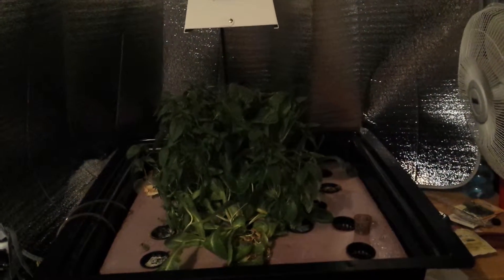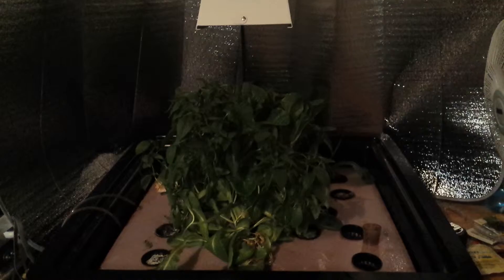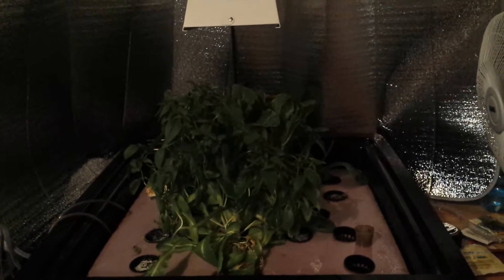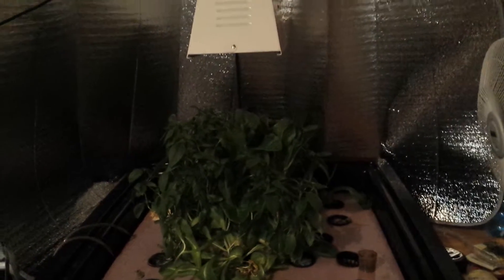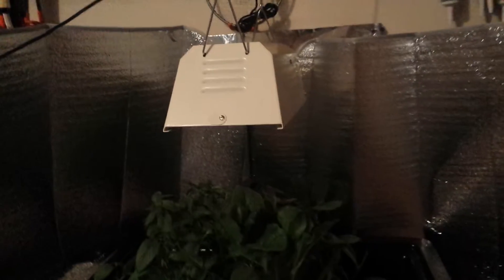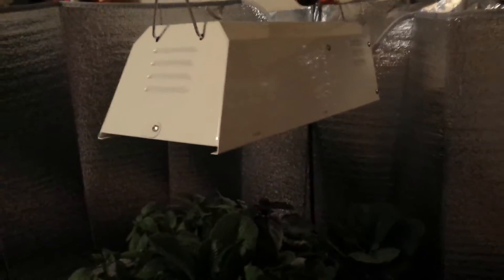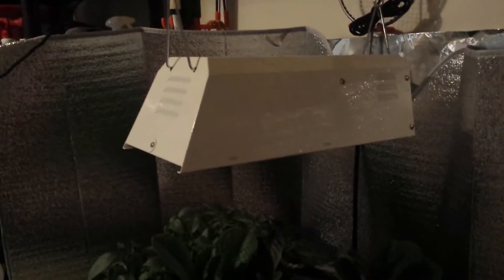Deep Water Culture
This is my hydroponic garden located in my garage.  It consists of a 2x2 reservoir,  a foam pad, net cups, an aquarium pump and airstones.  I use an organic nutrient kit to feed the plants